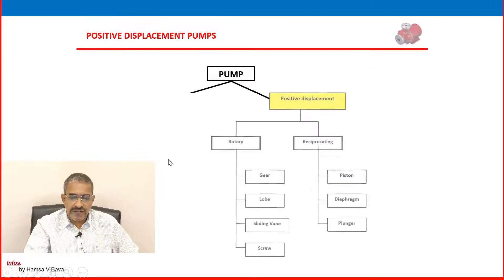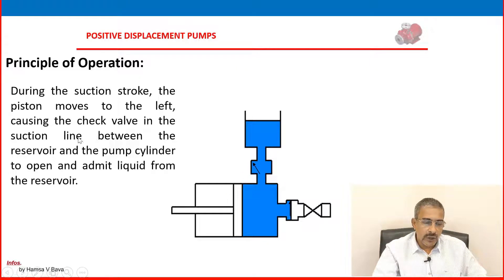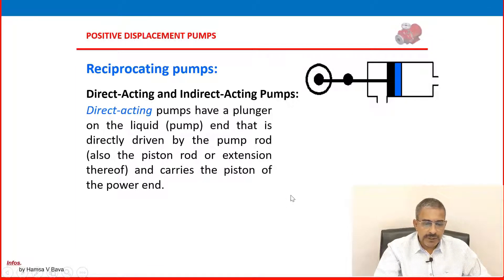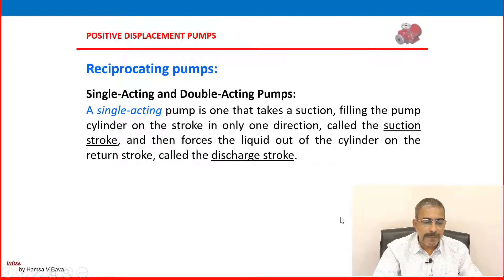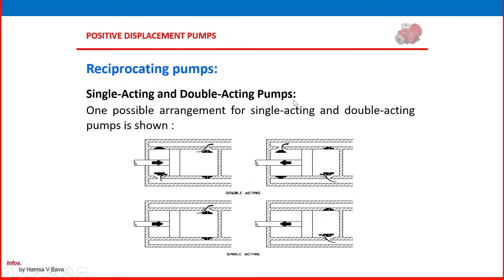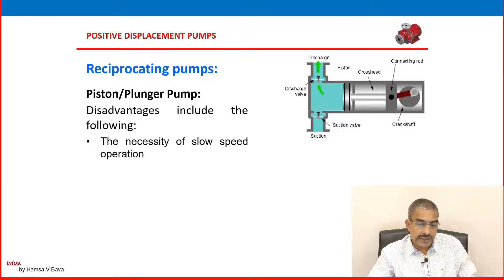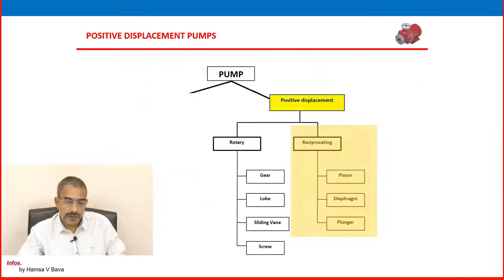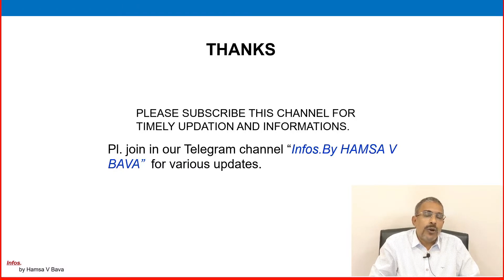Oil and Gas Process - Pumps - Part 4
A pump is a device that moves fluids (liquids or gases), or sometimes slurries, by mechanical action, typically converted from electrical energy into hydraulic energy.
Pumps help transfer process fluids from one point to another. For example, a pump can be used to transfer crude oil from a storage tank to a pipeline and mud pumps are used to circulate drilling mud into the annulus of a drill bit and back to a storage tank for re-purification.
Pumps are an important process equipment using in oil and gas operation.
Pumps play a role in many applications in the oil and gas sector.
Pumps are one of the mostly used equipment in oil, gas and petrochemical industry. Pumping equipment is extremely diverse, varying in type, and application in all type of industry.
Pumps are machines which supply energy to a liquid in order to move it from one place to another.

In this oil and gas information video,  I explain the basic principle of pumps and pumping system and related subjects which are important process in Oil and Gas operation.
Also discussing about types of pumps including centrifugal pumps and positive displacement pumps. Their constructional details, application and operation are also discussed in this video.

In this video "Oil and Gas Process - Pumps - Part  4" discussing about basic principle of pumps and pumping systems using in oil and gas operation.

Importance of natural gas processing, basic chemistry of hydrocarbon and natural gas like methane, ethane , propane and butane first four elements in hydro carbon family.
their physical and chemical properties are also discussing in this video.

By watching this video, you will have a clear understanding the basics of pumping system and pumps and operation of  various types of pumps using in oil and gas industries.